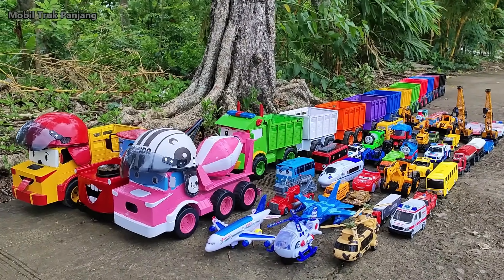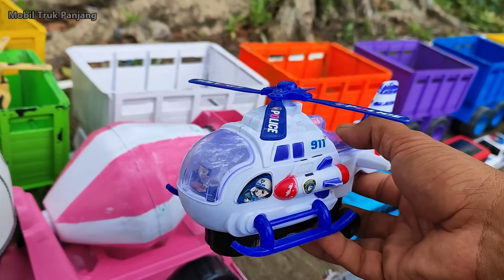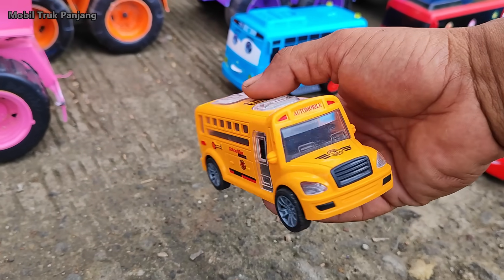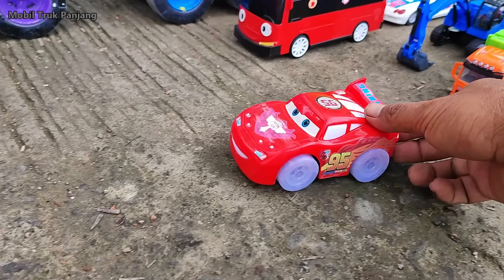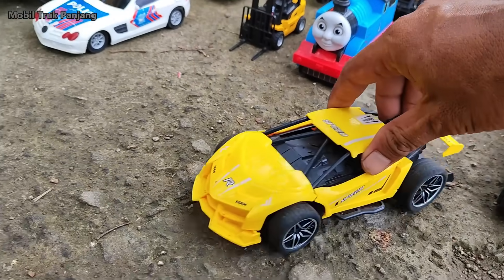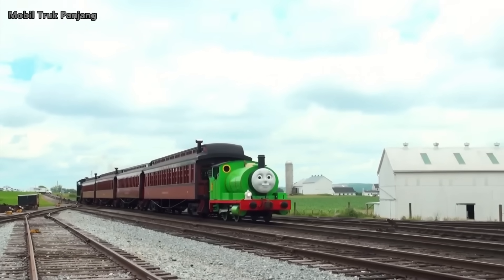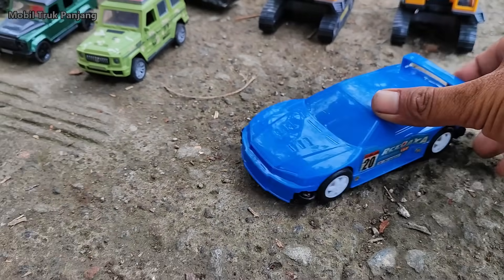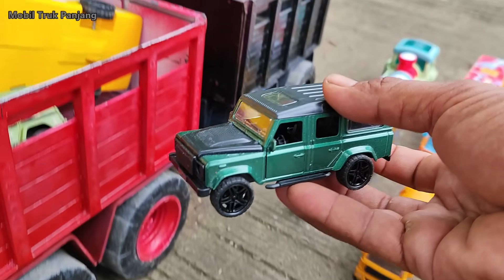Mobil Truk Tronton Panjang Bongkar Mobil Mobilan Oleng, Truk Pasir, Kereta api, Truk Oleng, Loader.